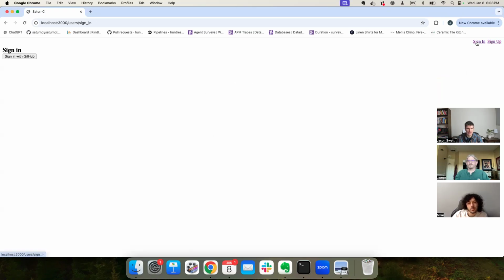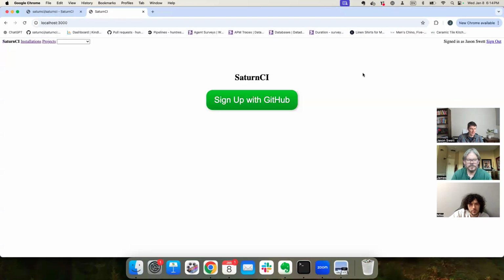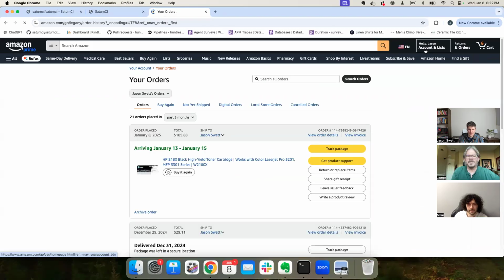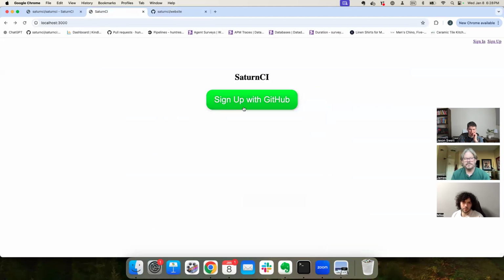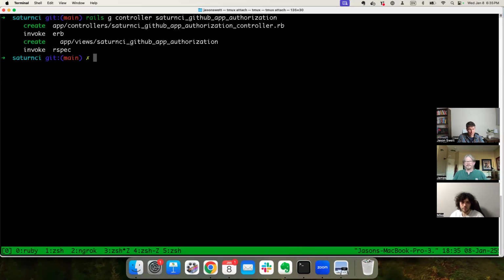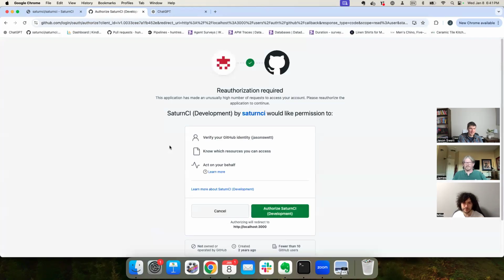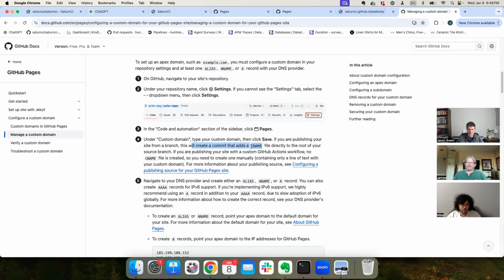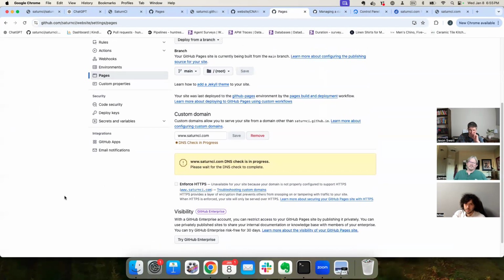Fixing the Marketing Site - Live Coding on SaturnCI